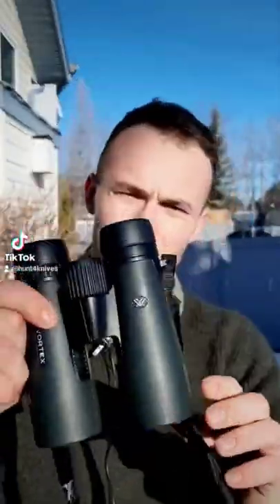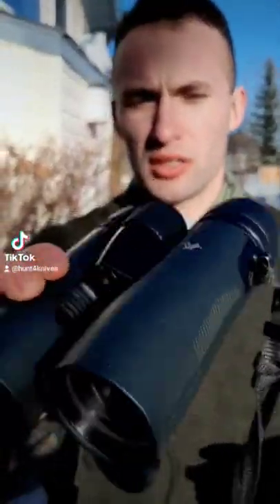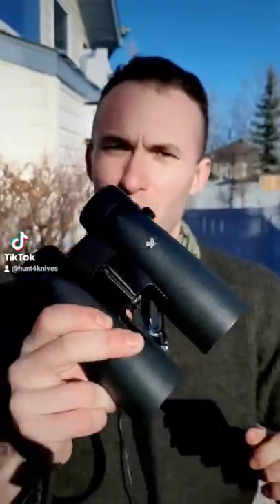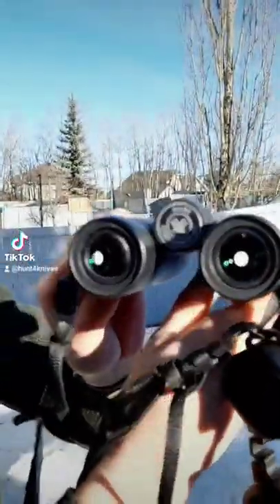GREAT bit of kit! VORTEX HD diamondback Binoculars 8x42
hi folks, here's a short video review on my vortex diamondback HD binoculars 8x42 magnification.

for the price point and lifetime warranty  they punch above their weight and would make an excellent starter bino or as a backup pair - how did you find this video?